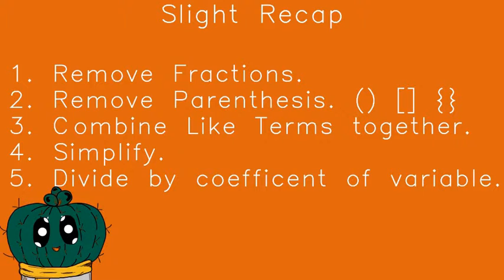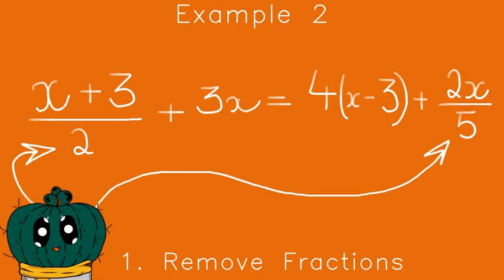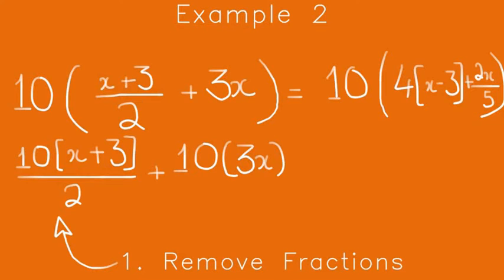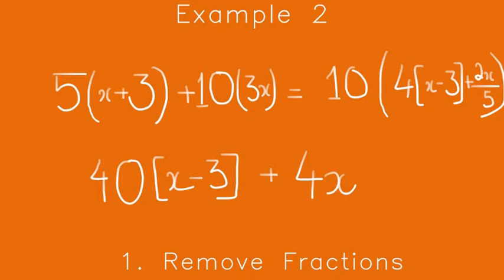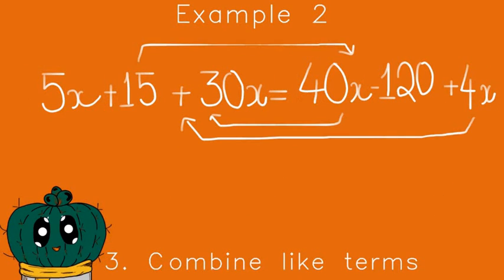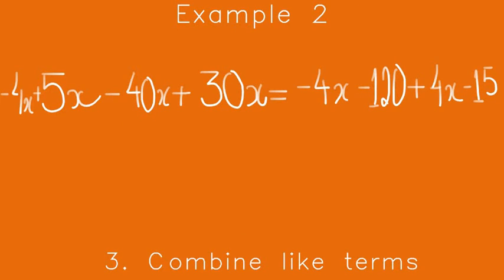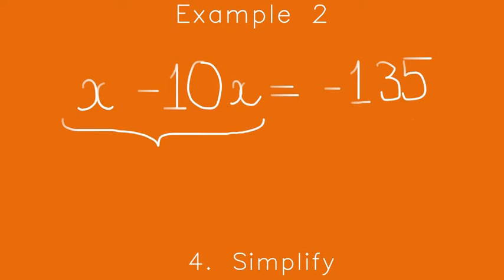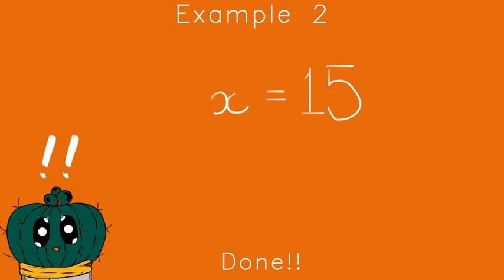Solving Equation Of Degree 1 | 2nd Example